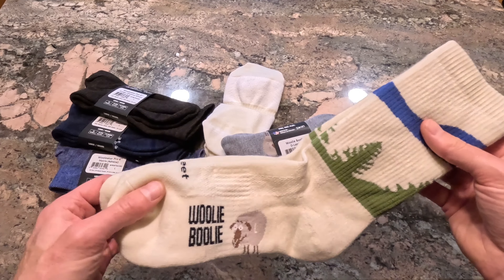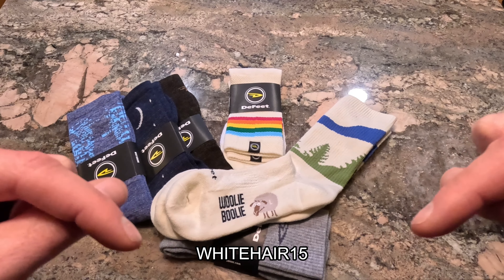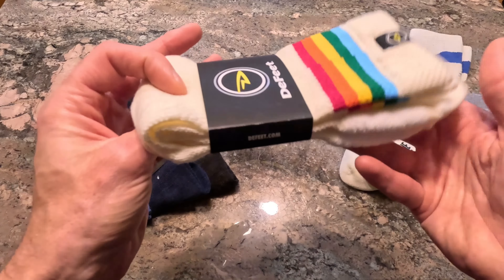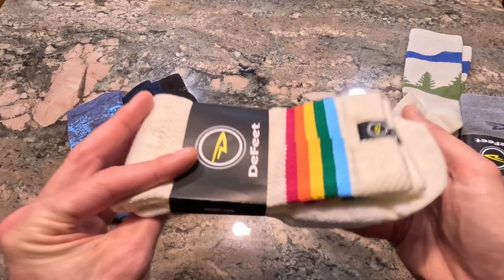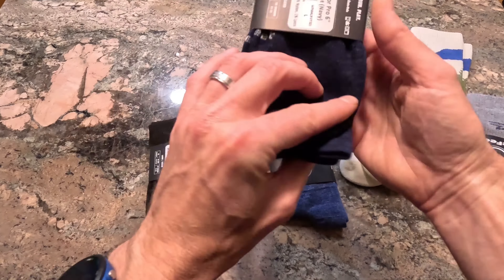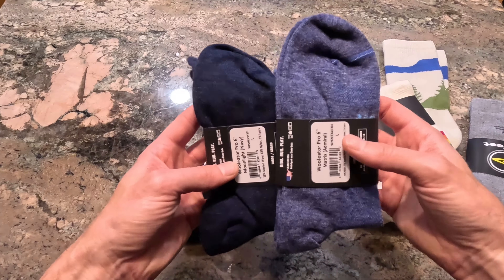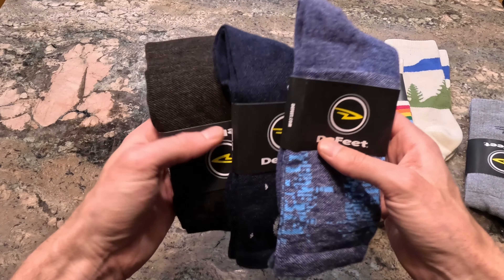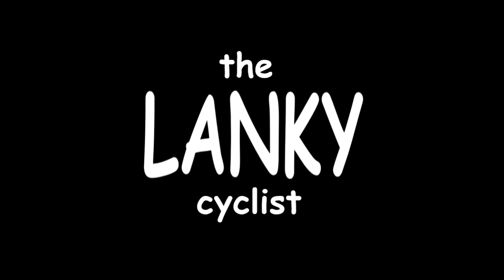New Sock Day! | DeFeet Fall 2023 Collection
DeFeet sent me some new socks from their fall 2023 collection. Let's take a look! @defeet444

Full disclosure: I am a DeFeet ambassador for 2023. I did not pay for these socks. However, I've used this brand for over 15 years, and I am a big fan of them.

Save yourself some money on your own DeFeet socks and accessories with code: WHITEHAIR15

Try Athletic Brewing Co. (Save 20% on your first order with Code: ANDYW20)